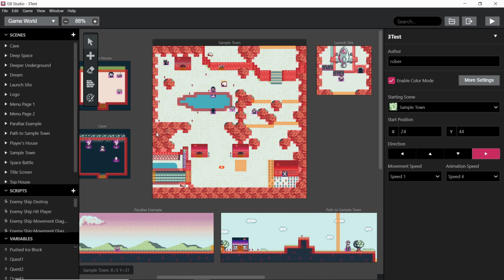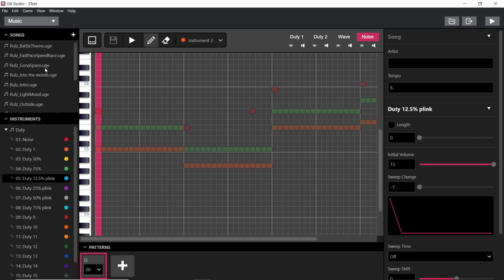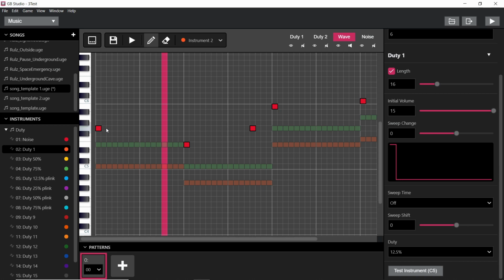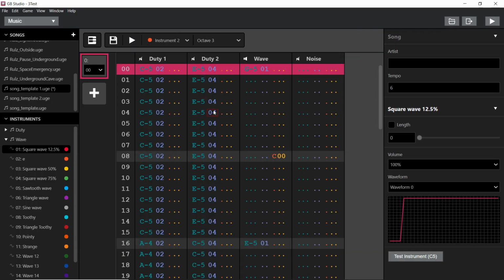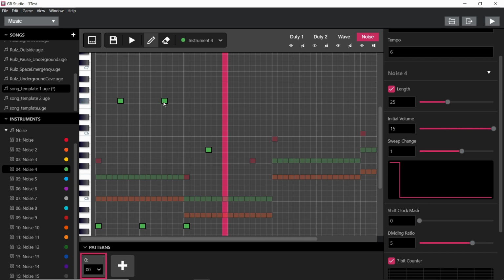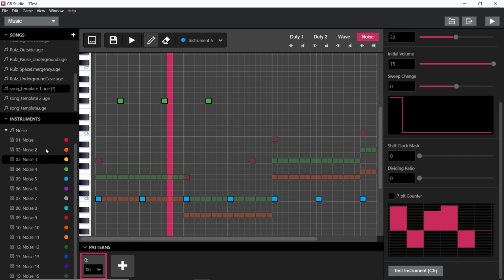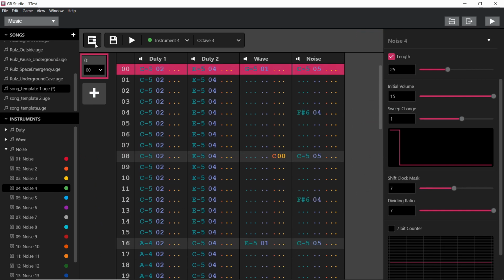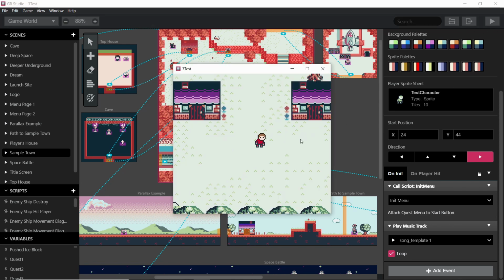How to use GB Studio's new music tracker and my opinions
In this video I show you how to use GB Studio 3.0's new music tracker for making songs and sound effects without leaving GB Studio! There are some quirks that I hope they fix, but the new features make it a lot easier for newcomers not used to the old vertical trackers!

Remember to update to GB Studio 3.0.2 as it fixes some major bugs!

I took a small break from making videos, but I'm excited to be back! I hope you all had a great 2021 and are enjoying 2022 so far!